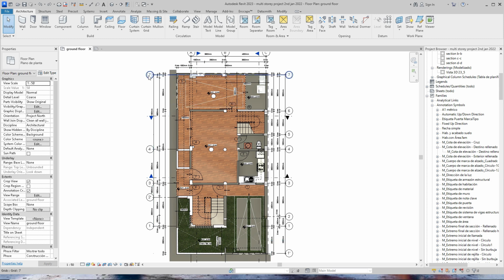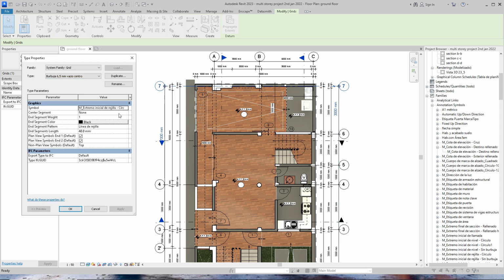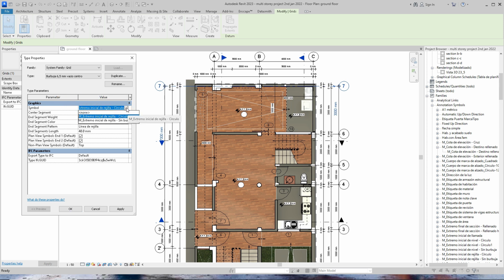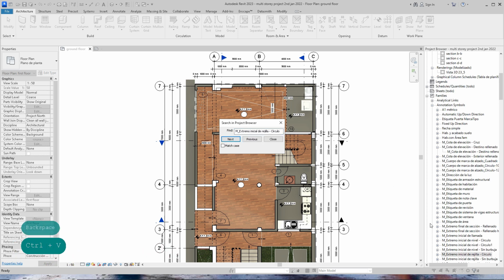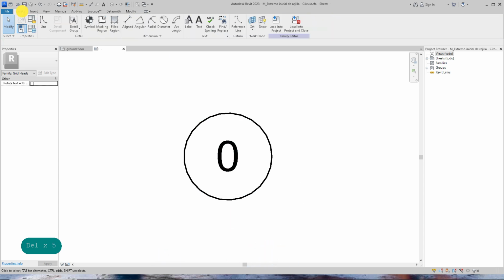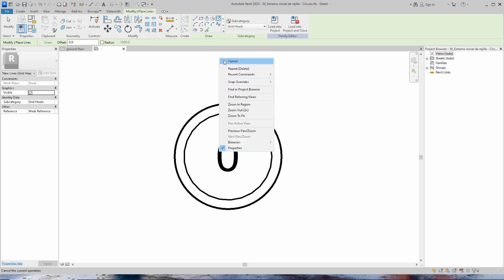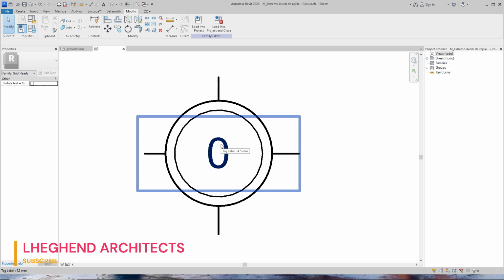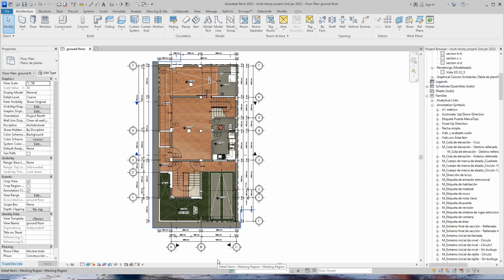Create a customized grid lines and grid head in Revit | Tutorial.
this video will teach Revit users how to create customized grid lines and grid head of their choice.